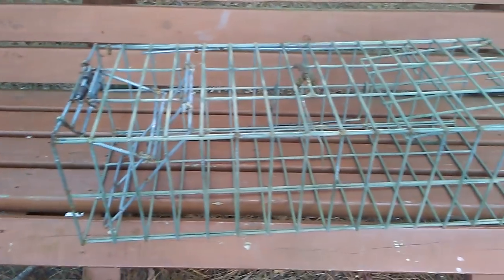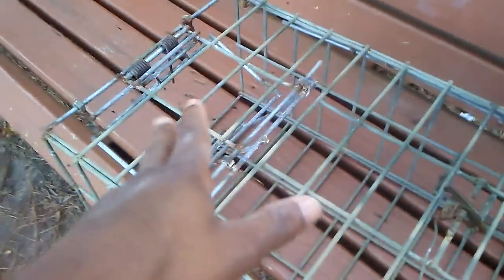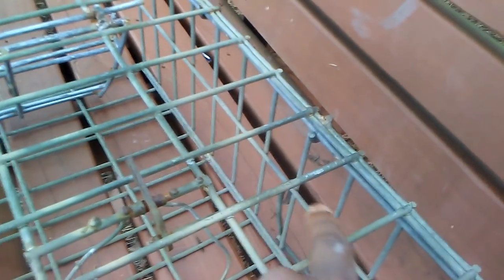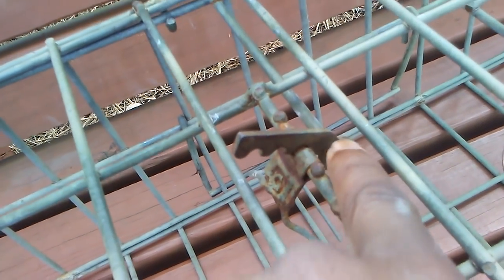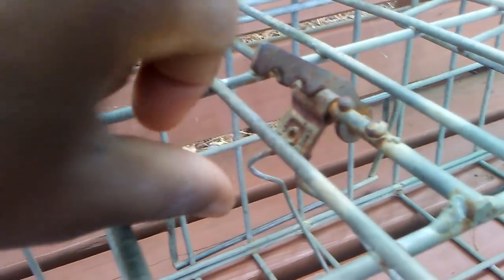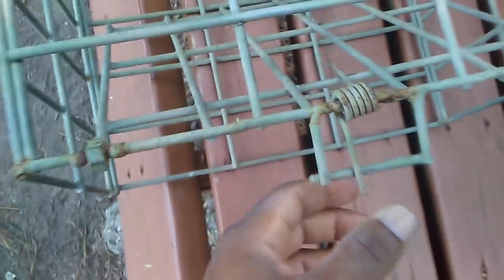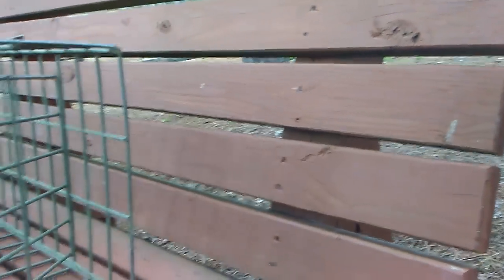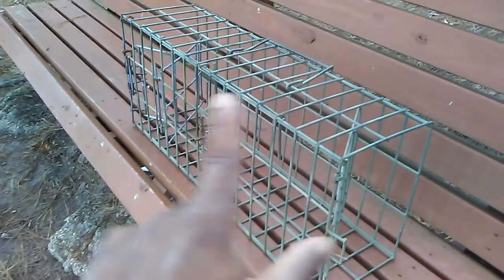Simple Wire Trigger Cage Trap Mechanism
Thjs is a really simple wire trigger that was invented in Washington state for use in their double door cage traps.